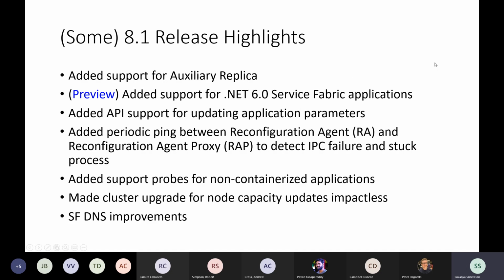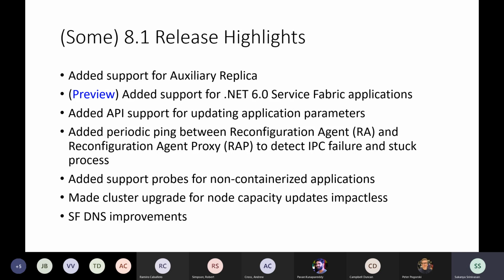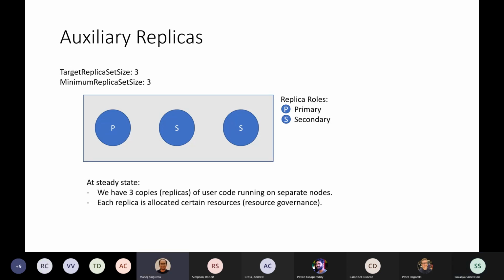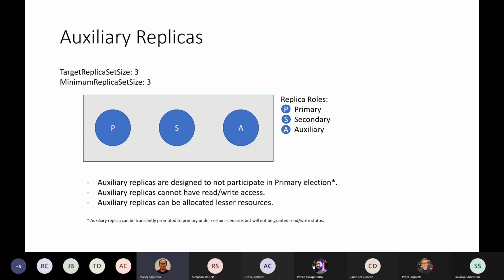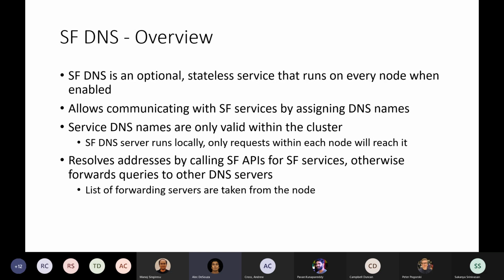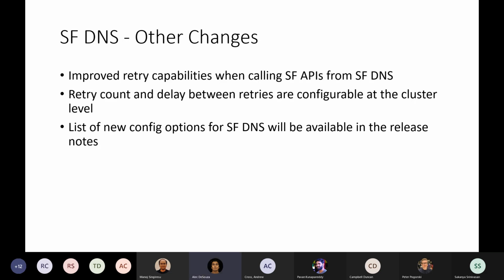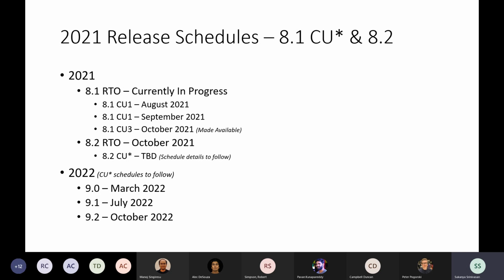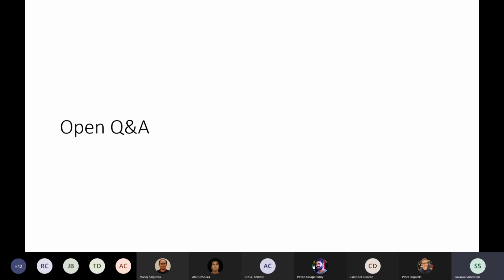Service Fabric Community Q&A #56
Hosted in July 2021. To submit topics or ideas for next month, please visit: aka.ms/sfcommunityideas